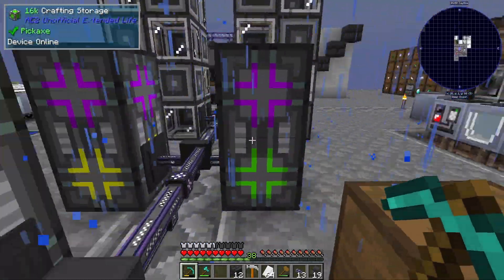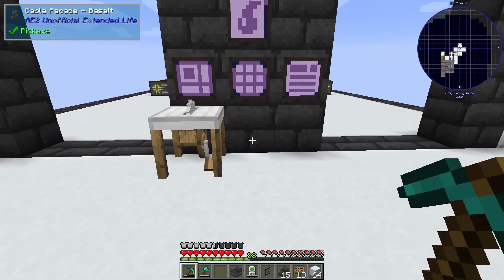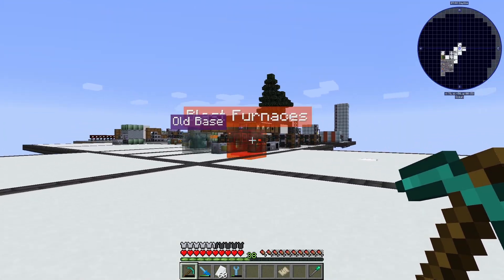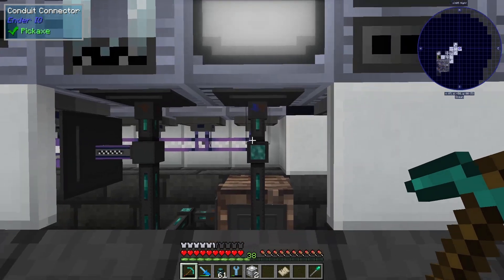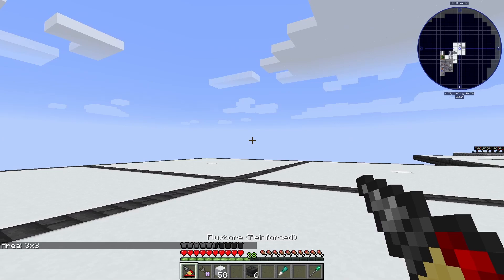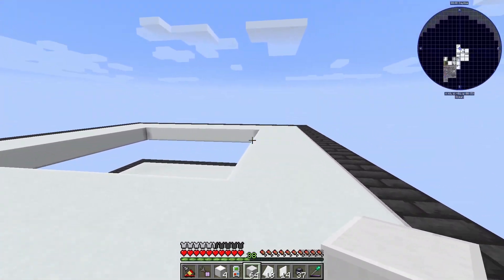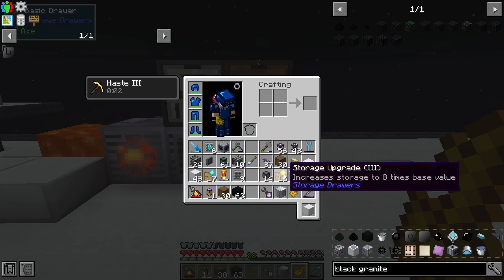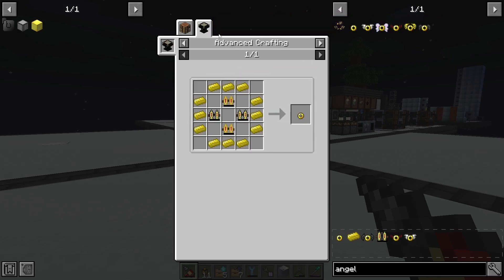Nomifactory GTCEu: Episode 13 - Fluorine production + Spring cleaning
Today we move some of our machines, and expand the base.